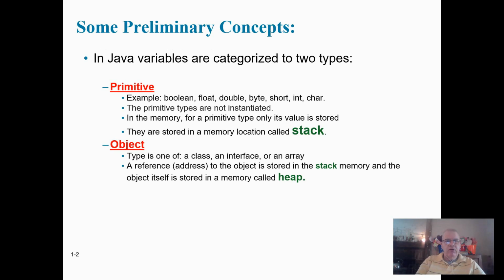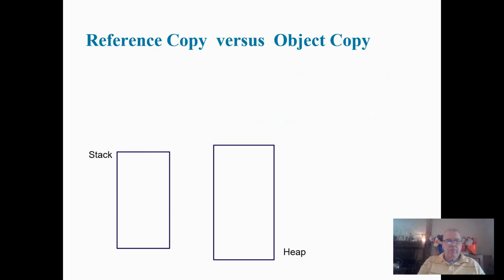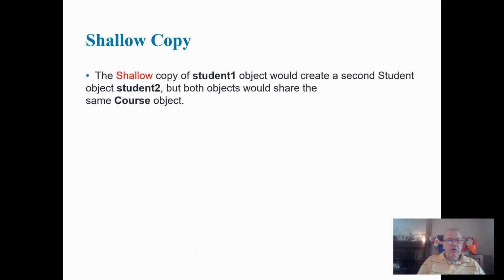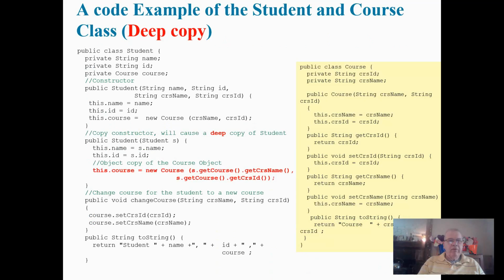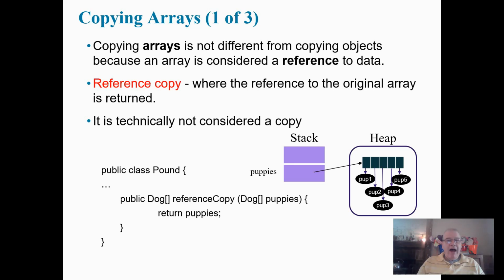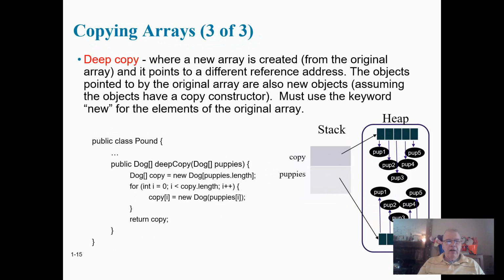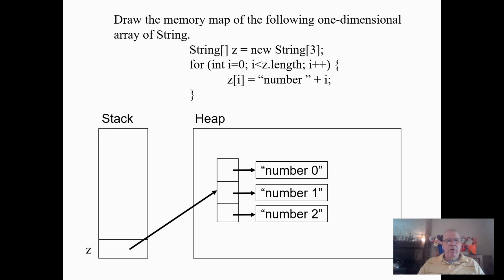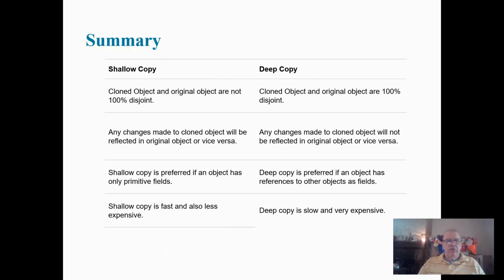CMSC203 Wk 9 Memory Mapping